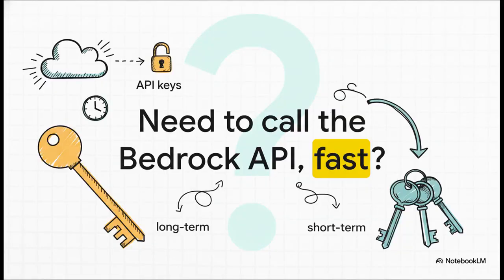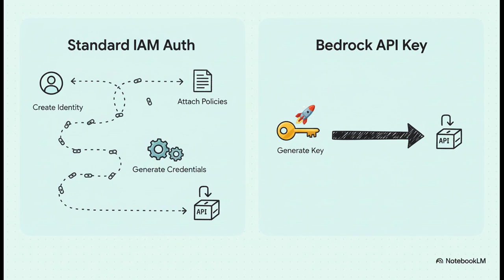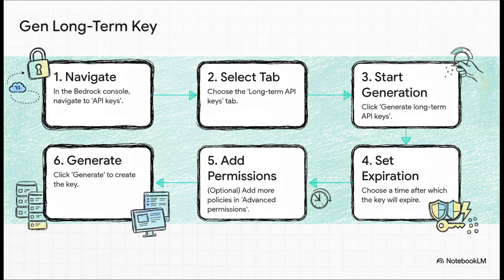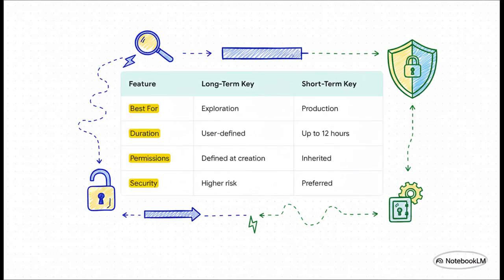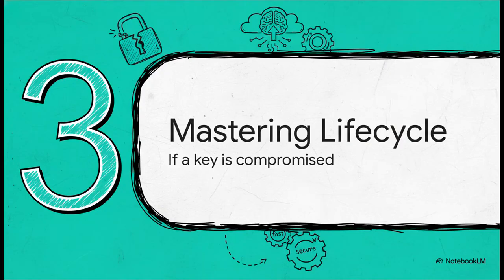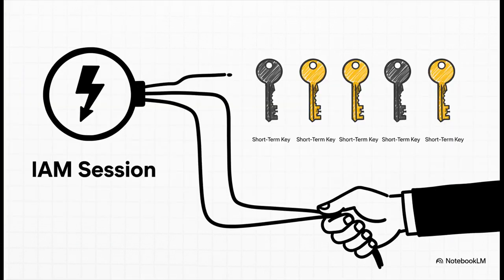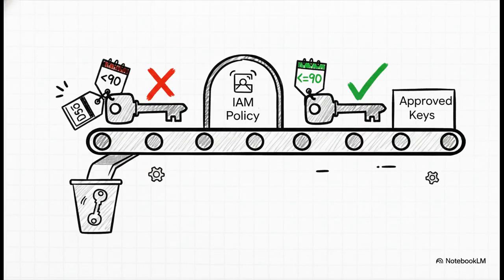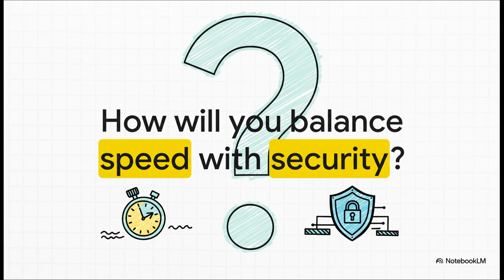Amazon Bedrock: API Key in Minutes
Learn how Amazon Bedrock API keys can speed up your AI development. You'll discover how to create quick keys for exploration and secure keys for production. Find out how to manage and protect your keys to maintain security and efficiency.